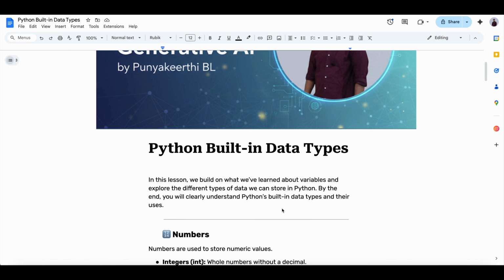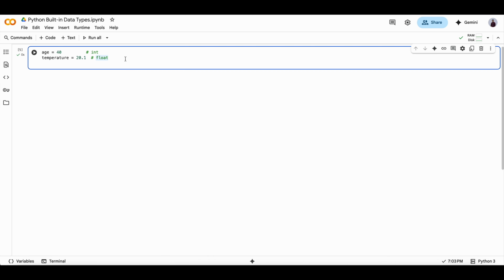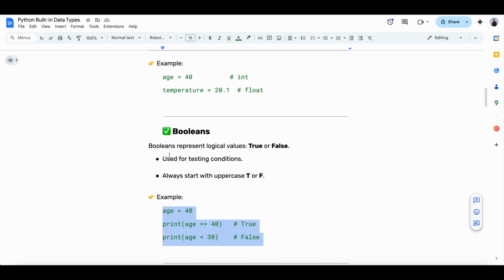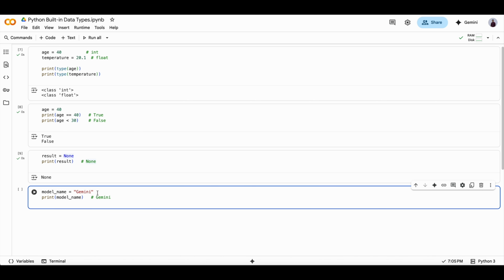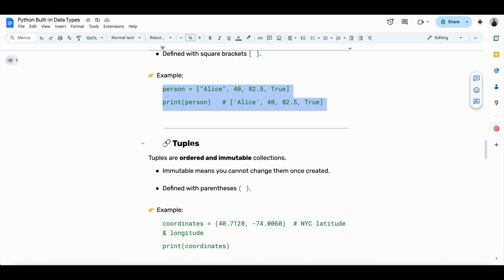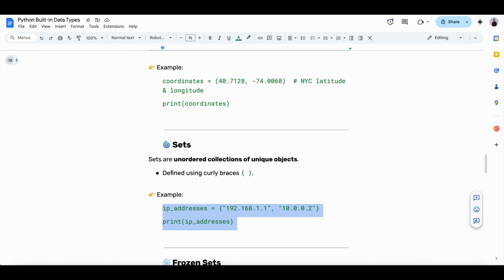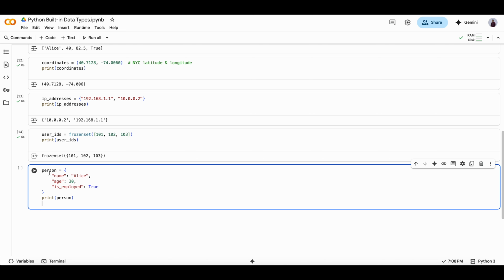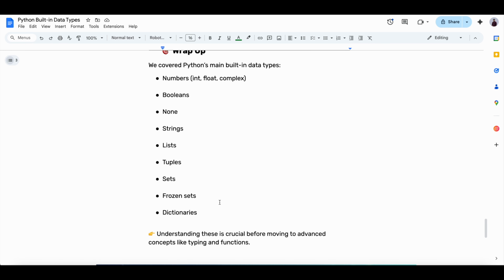Python Built In Data Types | Python for Generative AI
Welcome to our *Python for Generative AI* series!
In this video, we focus on Python’s built-in data types — the foundation you need before diving into advanced AI programming.

📌 What you’ll learn in this video:
- Booleans (True/False)
- None (absence of value)
- Strings (text)
- Lists (mutable collections)
- Tuples (immutable collections)
- Sets & Frozen Sets (unique collections)

👉 By the end of this lesson, you’ll have a clear understanding of Python data types and how to use them in real projects — setting you up for success in Generative AI.

🎥 This video is part of the Python for Generative AI series.